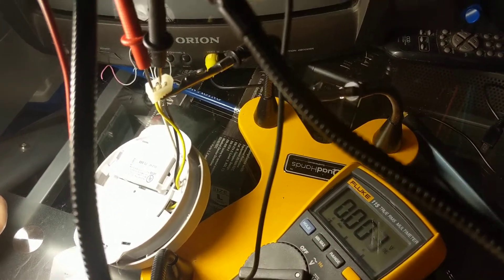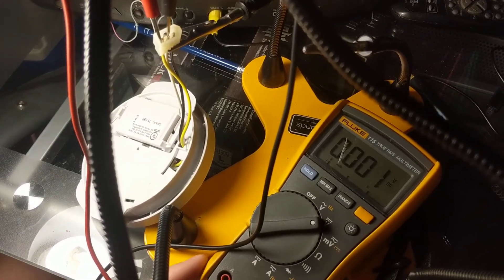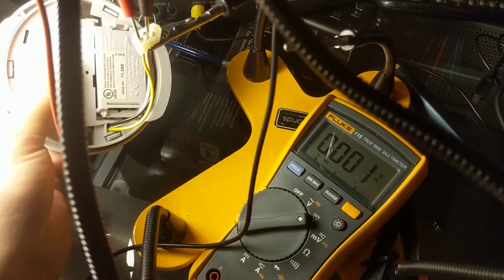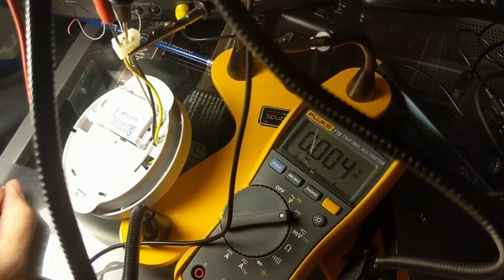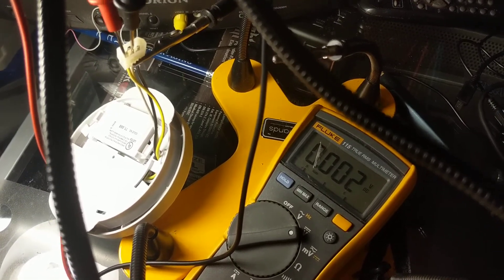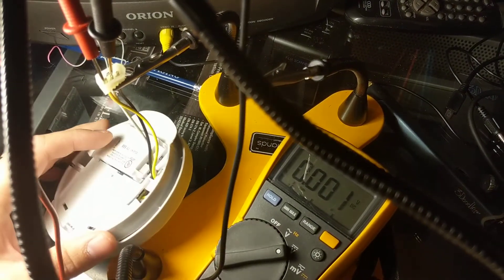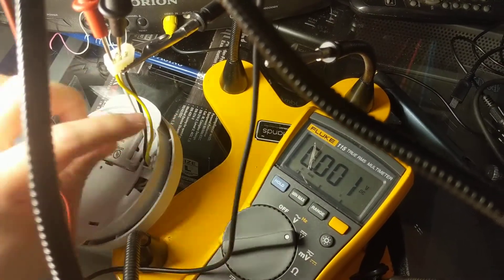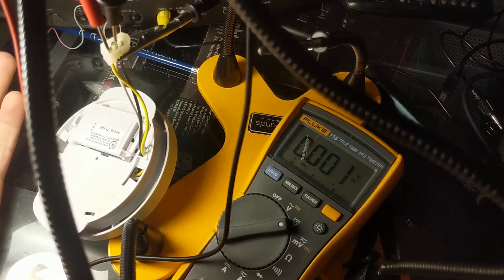Residential 3-Wire Smoke Detector Signal Wire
I couldn't find much detail to confirm or deny what voltage was actually present if any on the signal wire of a three-wire residential smoke detector. I figured it was either contact closure of some form or voltage a couple posts online mentioned nine volts I figured I would check that empirically. From the video you can see that what the third wire actually does in the event of a fire.